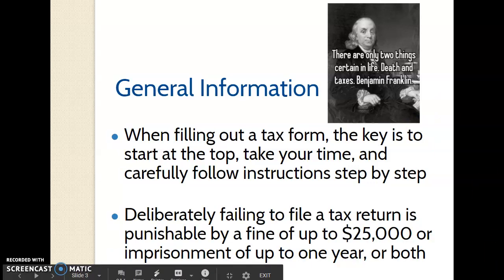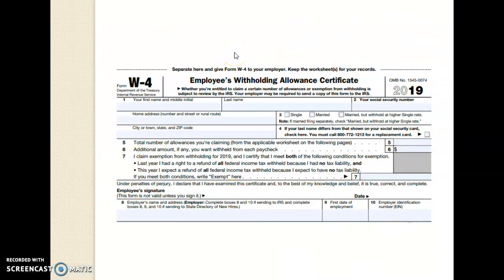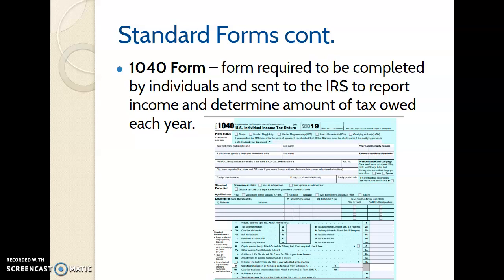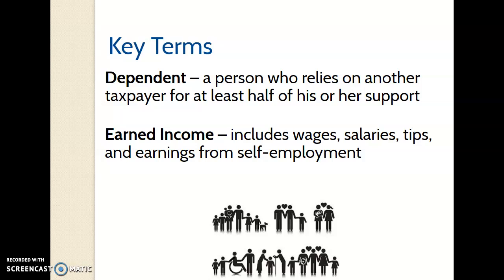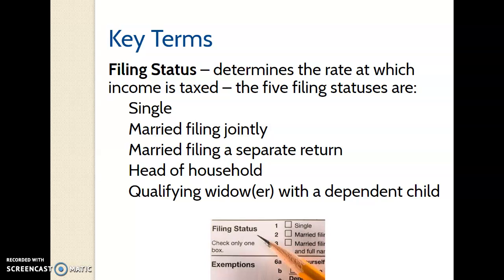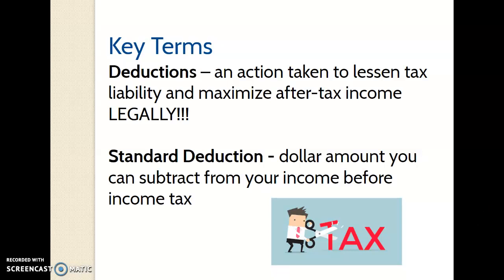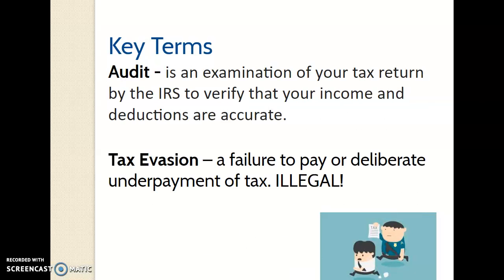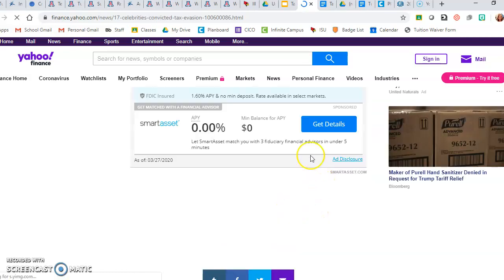Tax notes part 1